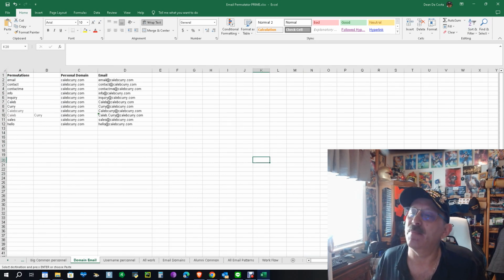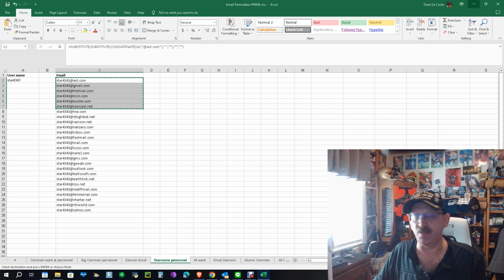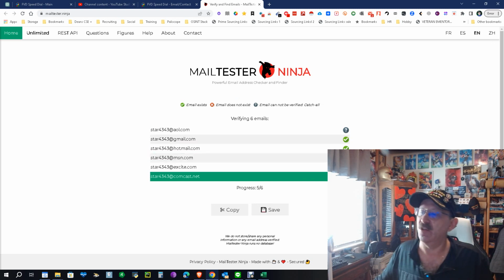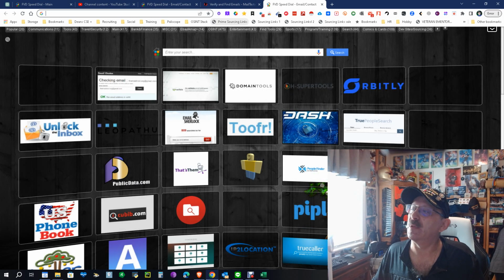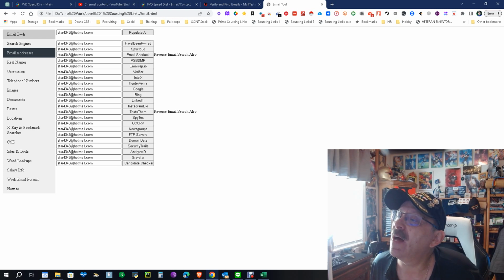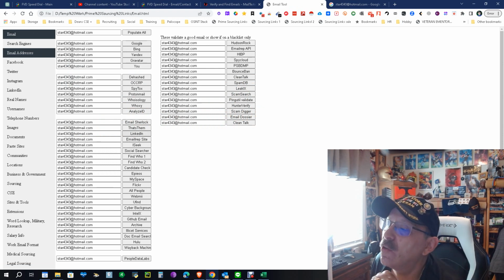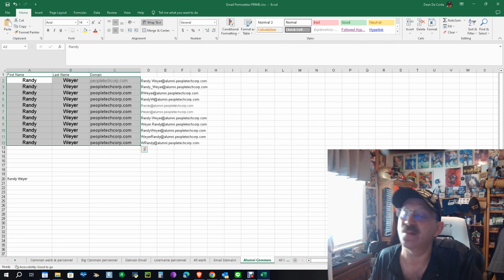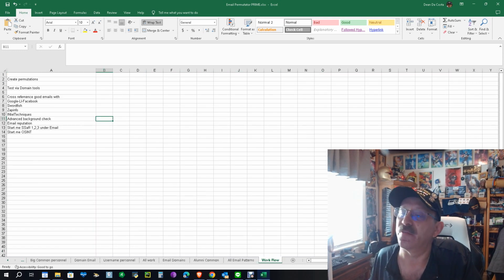Email Finding Methodology 061923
An update to My email finding methodology using new tools